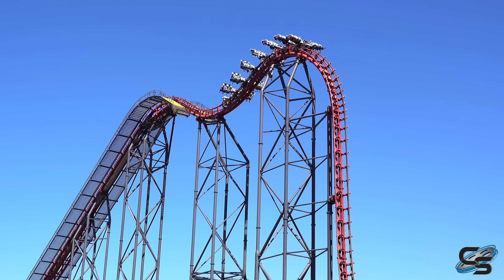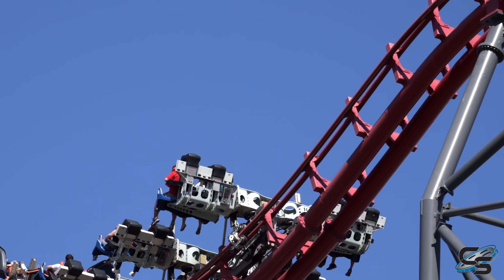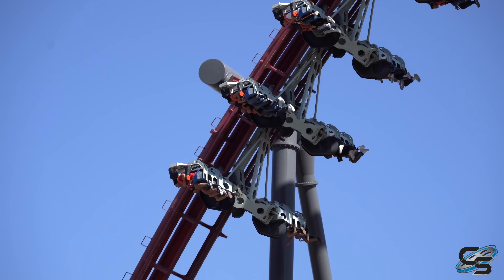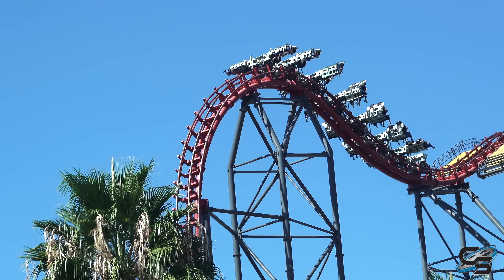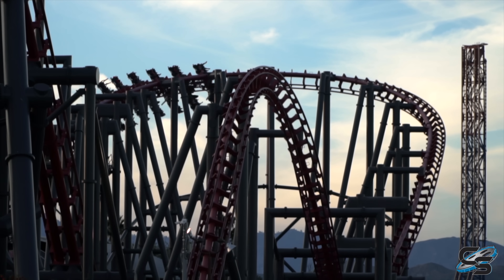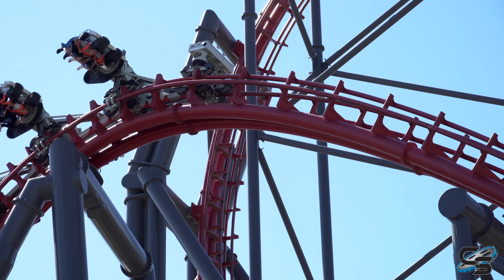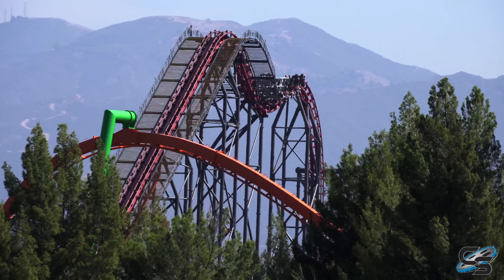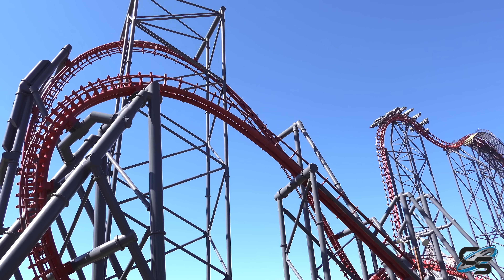X2 Review | Six Flags Magic Mountain's Insane Prototype 4th Dimension Roller Coaster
X2 is an unbelievable roller coaster built by Arrow Dynamics, which officially opened in the public in early 2002. The project ended up being so costly and problematic that it caused Arrow to go bankrupt. The ride remains the only one of its kind in the Western Hemisphere, and is an absolute beast to conquer. The ride features unique rotating seats throughout the experience that causes riders to do various flips and rotations across a variety of elements.

MY GEAR:
Sony a6500
35mm Lens
18-105mm lens
18-135mm lens
70-350mm lens
Sony ZV-1
Zoom H1n
MOZA AirCross Gimbal
AT2020

Production, Filming, & Editing: Taylor Bybee and Sarah Anderson
Logo: Kristopher Werner
Intro: Casey Rentmeester